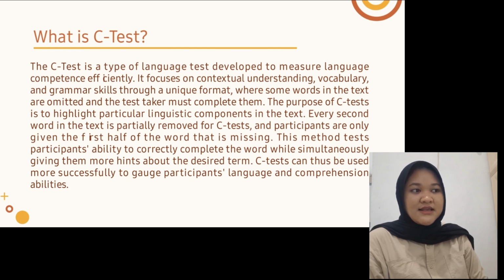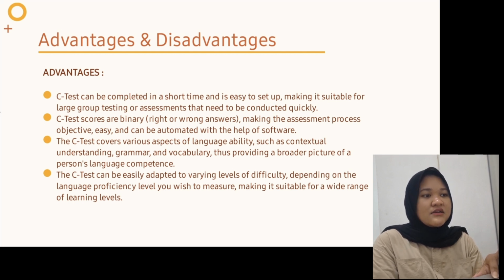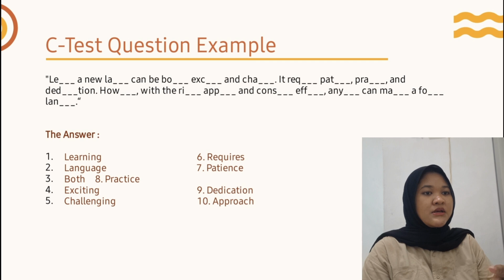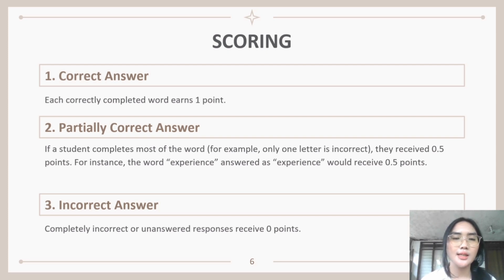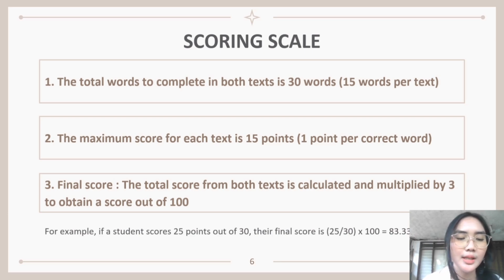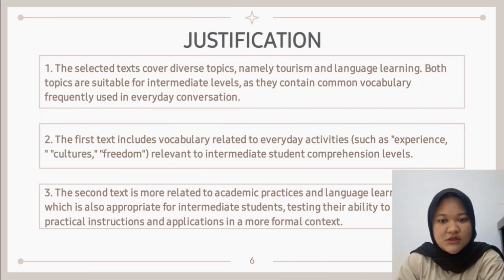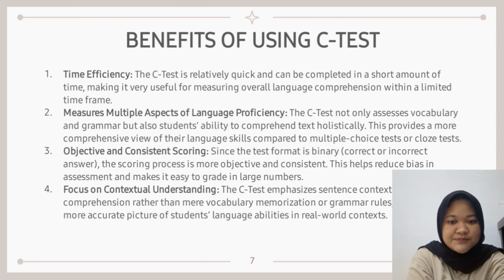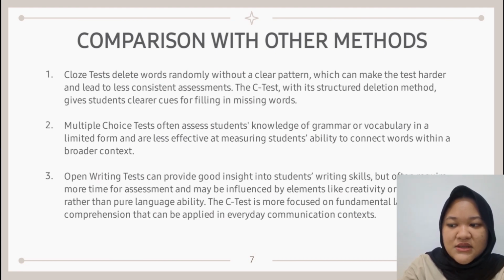LANGUAGE ASSESSMENT || MID-TERM PROJECT (PART I & PART II ; WITH ANGGITA PRAMESWARI)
LANGUAGE ASSESSMENT MID TERM EXAM PROJECT

THIS VIDEO CONTAINS 2 PART ;
PART 1 (PRESENTED BY ADINDA YUNIAWAN)
PART 2 (PRESENTED BY ADINDA YUNIAWAN & ANGGITA PRAMESWARI)

English Literature Departemen
Faculty of Communication and Language
UBSI Fatmawati